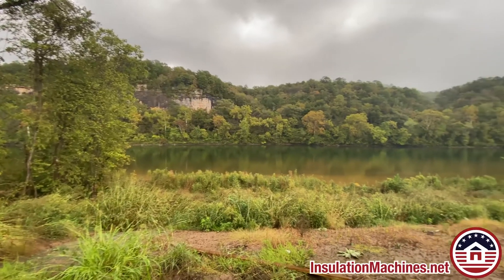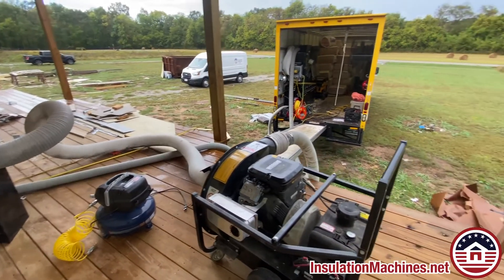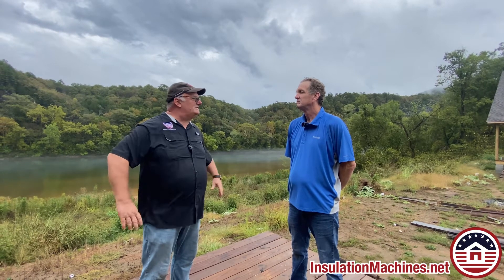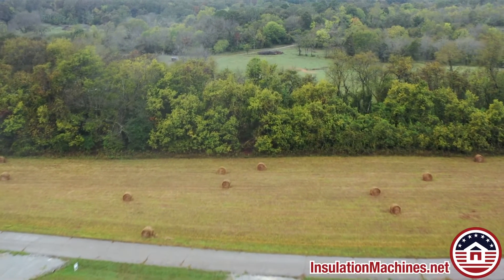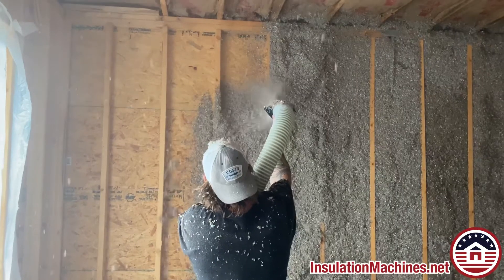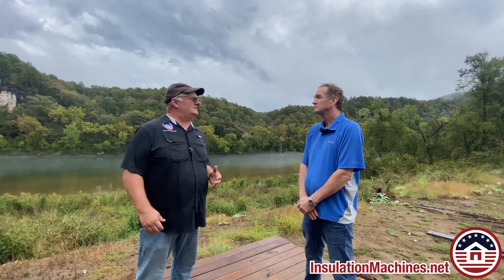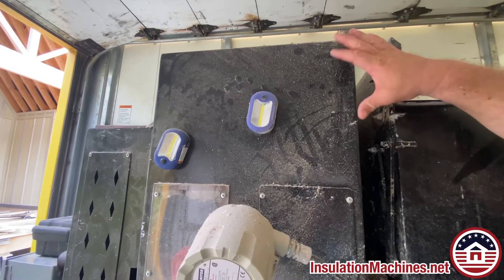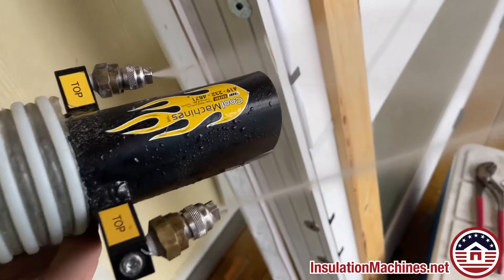Testimonial Tuesday — Insulation You from Jonesboro, Arkansas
We had a great time with Insulation You out of Jonesboro, Arkansas. They needed help with some used equipment they had recently purchased so we drove over to help them out. They purchased a used CM3500 insulation blower, a CoolVac23, a Vacuum Saver, and a wall spray set-up.

The owner, Keith Etter, has been a long time Insulation Machines customer of ours. It was great to meet him in person.